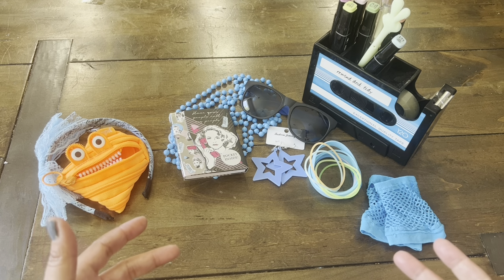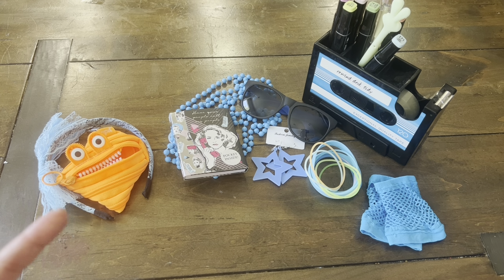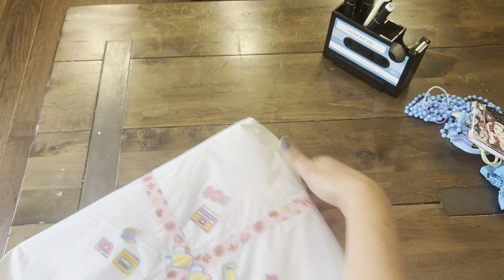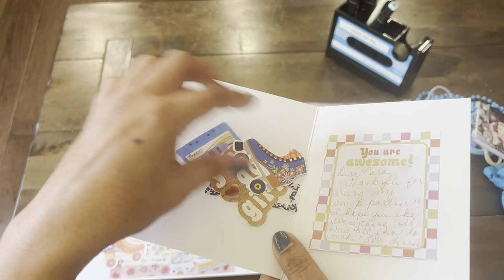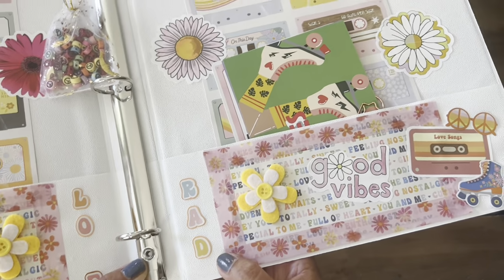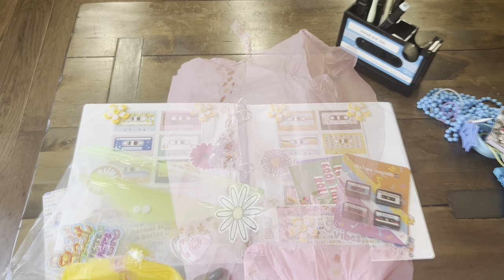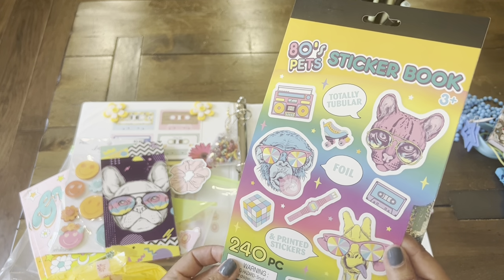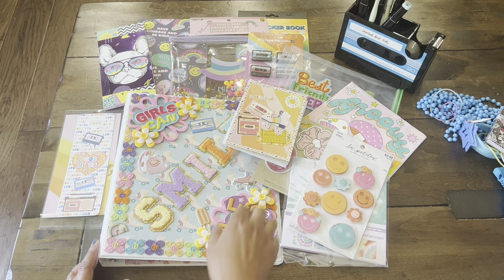backtoschoolretroDTchallenge UNBOXING 1980'S THEMED FOLDER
hosted by @PaperConfessionswithCaraMia @bbsclosetcreations @crinkledpath
Participants: